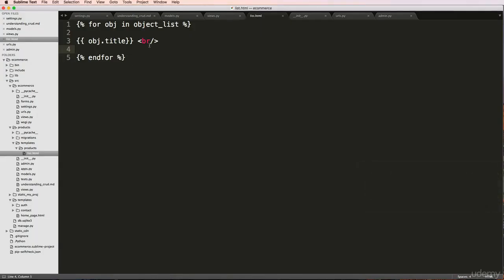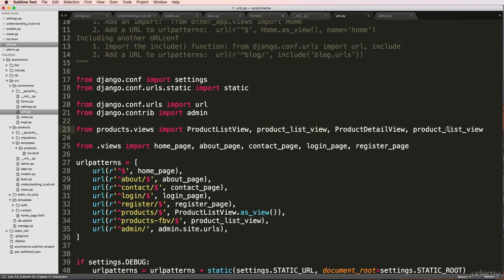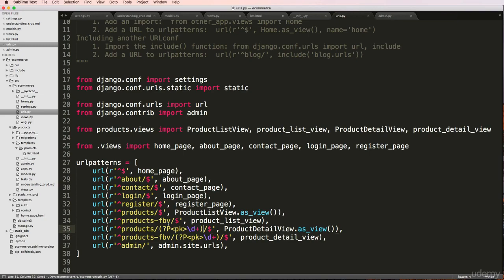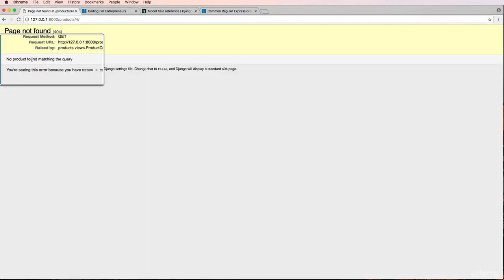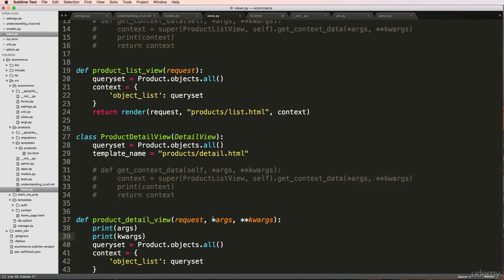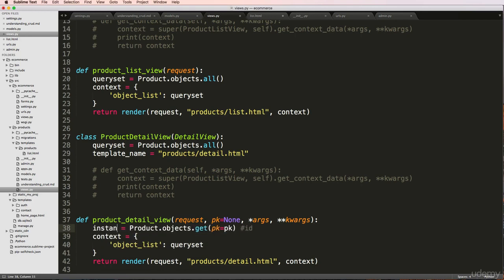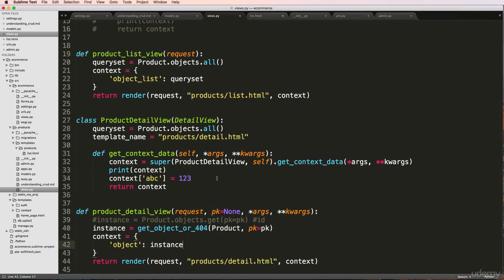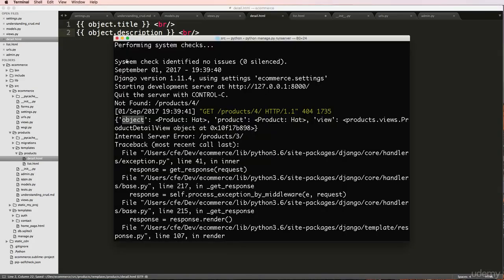025 Detail View